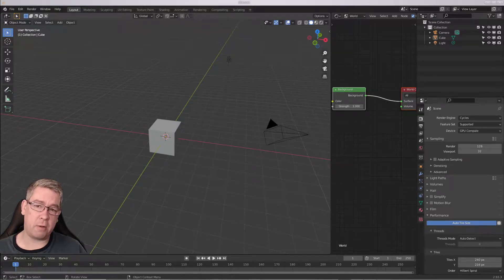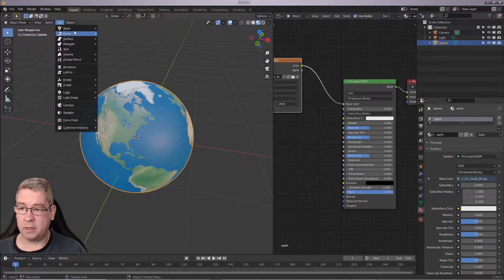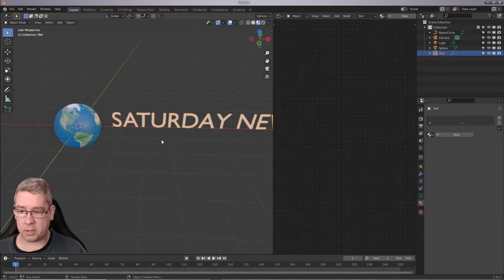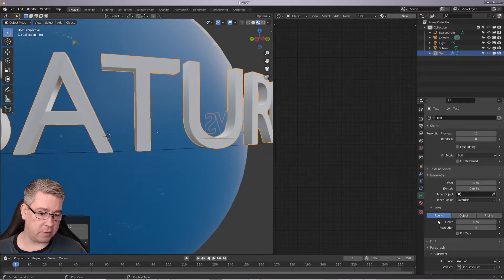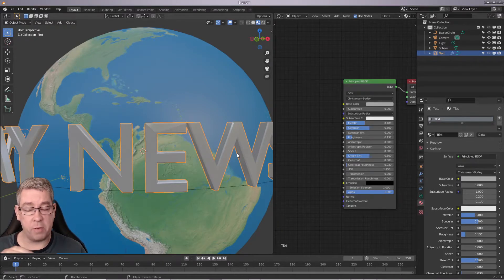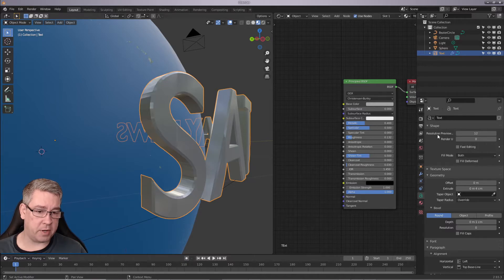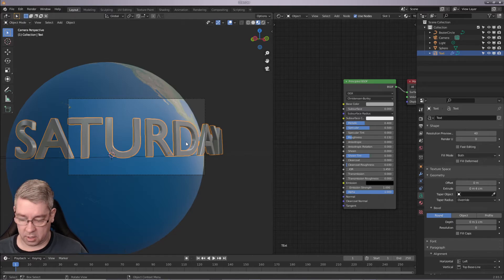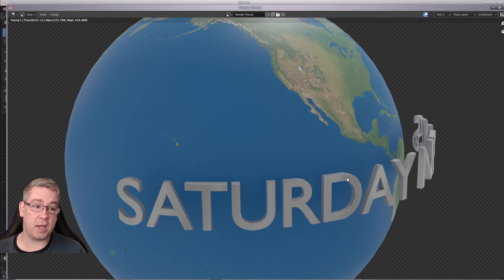Better Non destructive text on Curve in Blender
In this tutorial i will show you how to make better non destructive text on curves in blender 2.8+